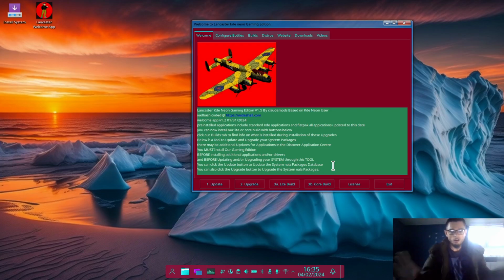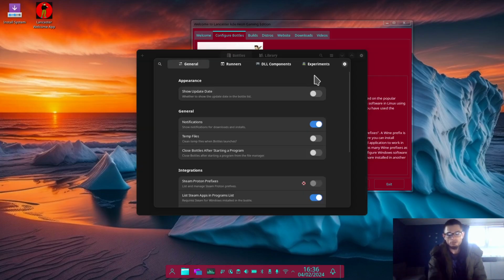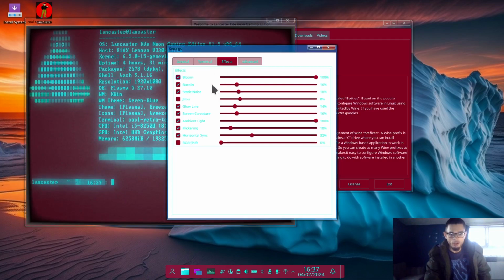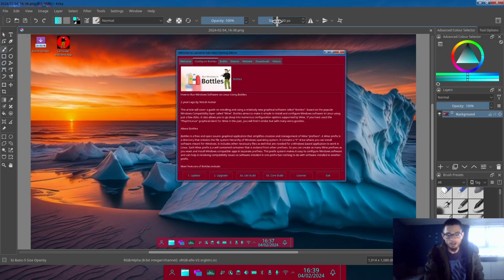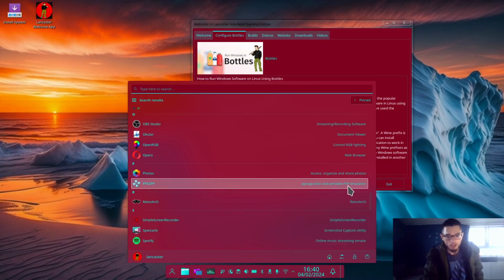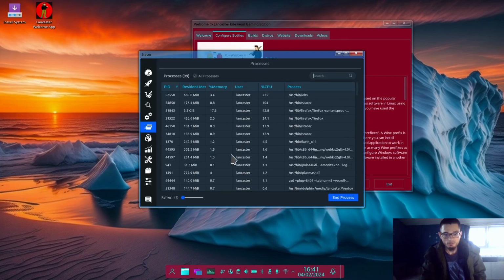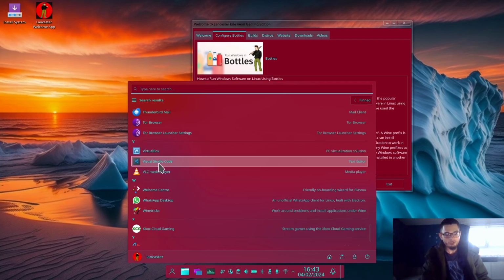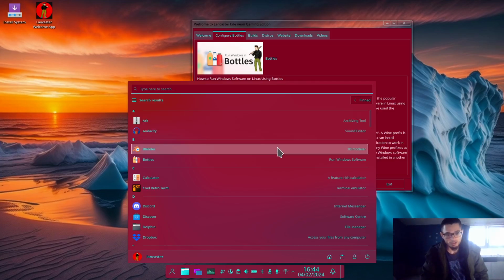Absolute Must Have Apps For Linux!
tones of apps shown i hope you enjoed the video